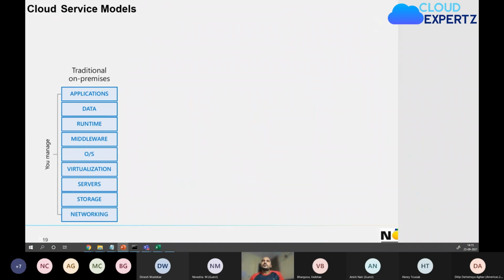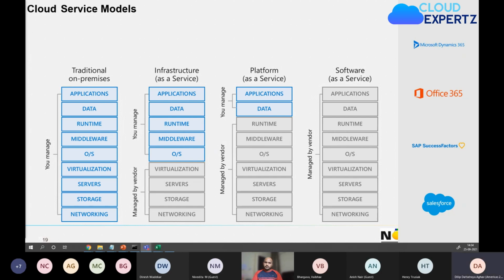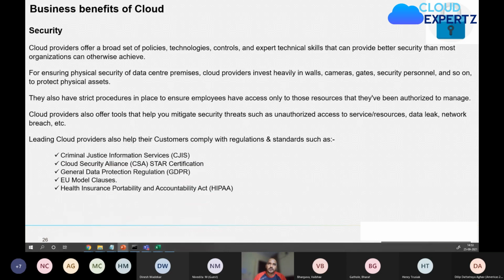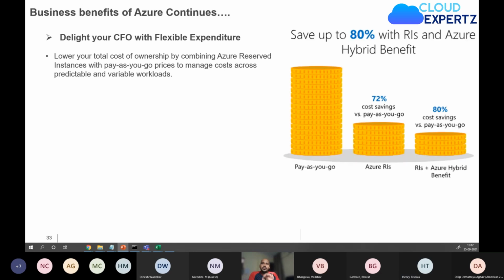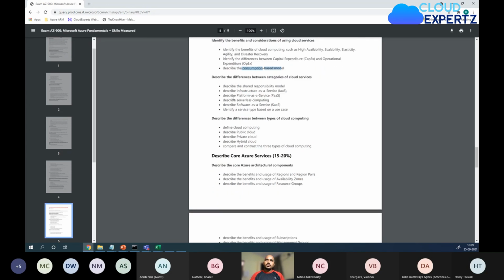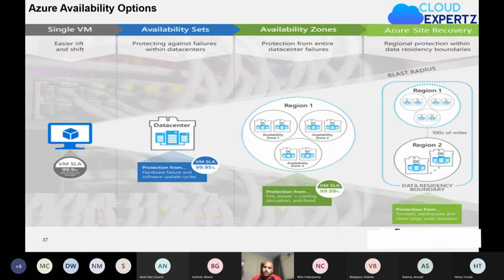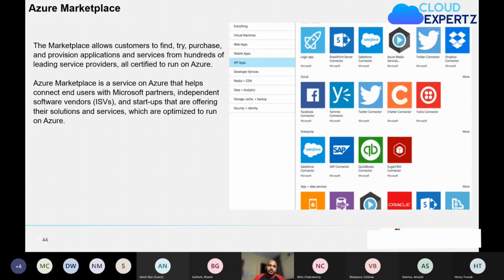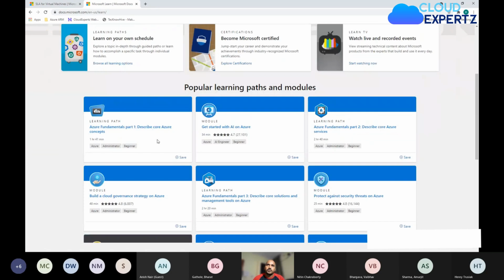Cloud Computing & Microsoft Azure Cloud Fundamentals Part 2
This video is part of a Live Training series and cover the following topics/services:-
1. Tradition on-premise vs Cloud Data Centres
2. Cloud Computing Service Delivery Models - IaaS, PaaS & SaaS
3. Business Benefits of Cloud - PAYG, Scalability, Elasticity, Security, HA/DR, etc.
4. Major Public Cloud Vendors - MS Azure, Amazon Web Servies & Google Cloud Platform
5. Availability Options in MS Azure - Regions, Availability Sets & Availability Zone
6. Azure Services Service Level Agreement (SLA)
7. Core Services of Azure Cloud - IAM, VM, vNet, Storage, Monitoring, etc.
8. Azure Pricing Calculator - Estimating cost of deployment
9. Total Cost of Ownership (TCO) Calculator
10. Microsoft Learn Portal - Introduction & Overview